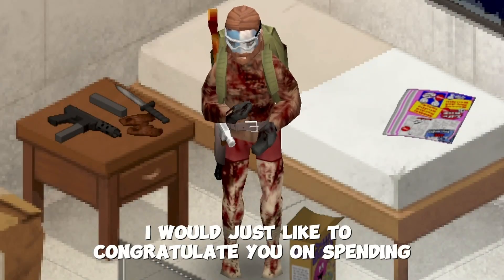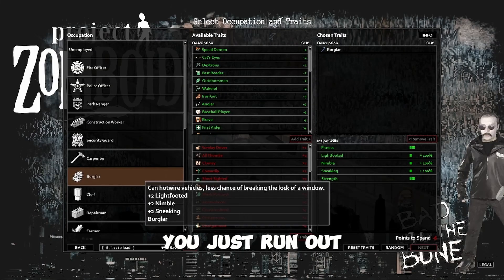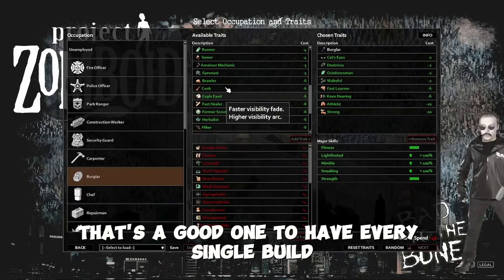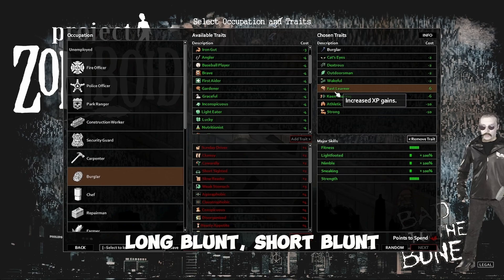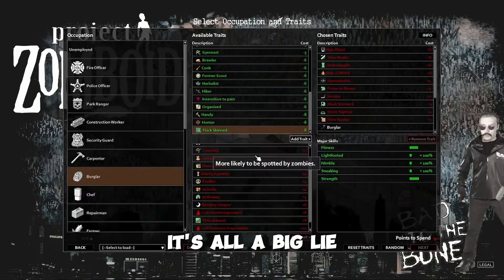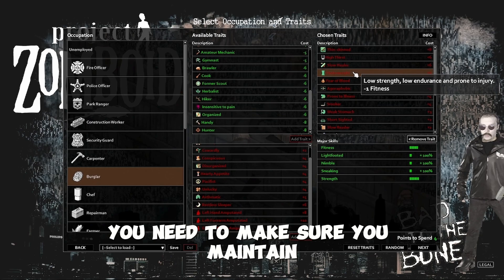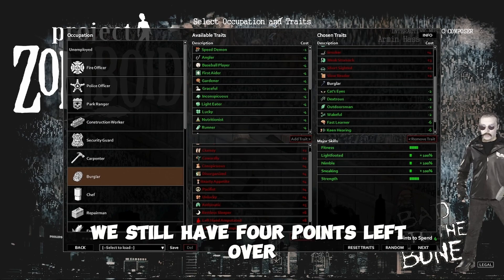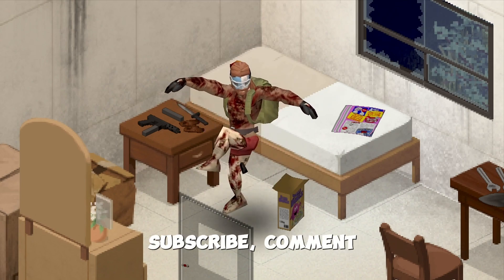Toddy Tutorial | ULTIMATE BEGINNER BUILD GUIDE - PROJECT ZOMBOID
Timecodes
0:00 - Intro
0:55 - Occupation
1:20 - Nimble
1:55 - Positive Traits
4:02 - Negative Traits
7:27 - Outro